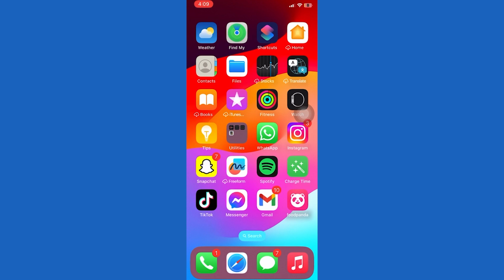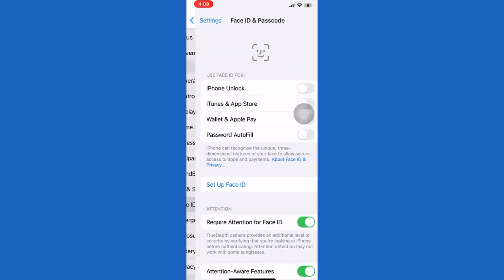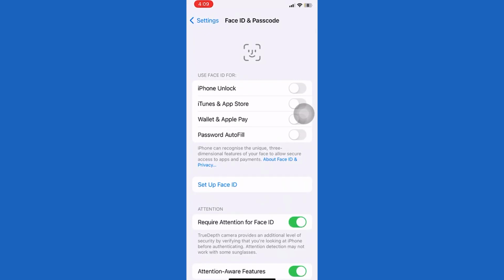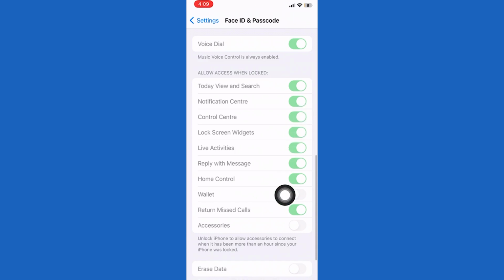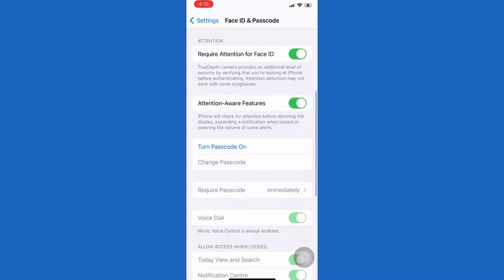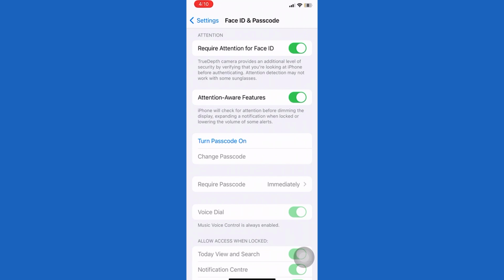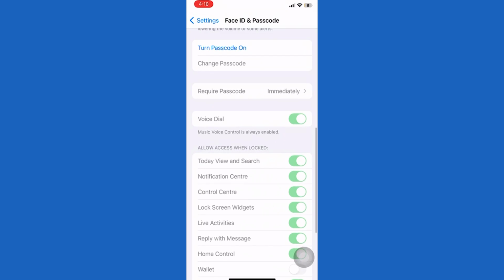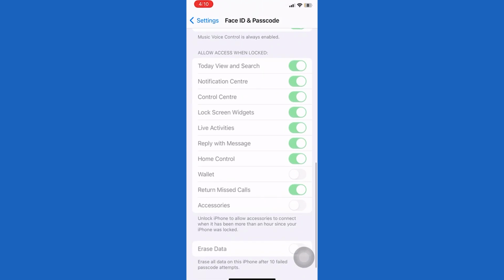How to Disable Control Center from Lock Screen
In this tutorial you will learn how to Disable Control Center Access While Using an iPhone.

You can disable access to the control center in two places: access from applications, and access from the lockscreen.

To disable control center in applications go to Settings - Control Center. Turn off Access Within Apps.

To disable it on lockscreen, Go to settings - Face ID & Passcode. Scroll down to Allow access when unlocked, and find the toggle next to Control Center.

Do you use control center? Please let us know in comments.